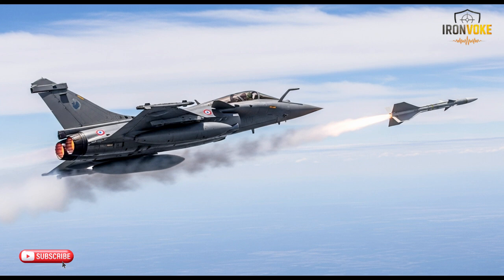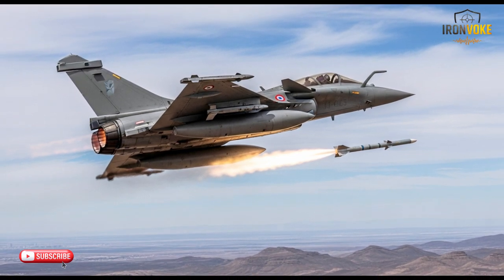Israel’s F-35I vs France’s Rafale: A Multirole Fighter Comparison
In this video, we compare two of the most advanced multirole fighters in the world: Israel’s F-35I and France’s Rafale. Both jets offer unique capabilities, but which one truly outperforms the other? From stealth and avionics to agility and strike capabilities, we break down every key factor. Join us as we dive deep into this ultimate fighter jet showdown. Watch until the end to see which aircraft takes the lead in modern warfare.

F-35I vs Rafale, fighter jet comparison, multirole fighters, stealth technology, air superiority, air-to-ground capabilities, combat aircraft, Israeli Air Force, French Rafale, advanced fighter jets, fighter jet capabilities, military technology, air combat, defense technology.